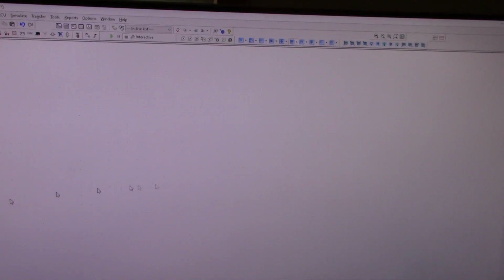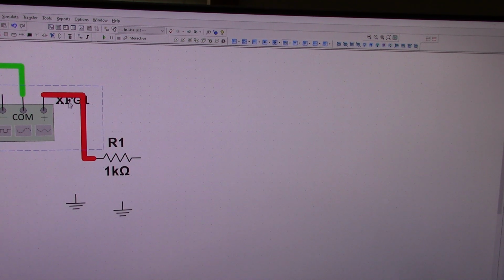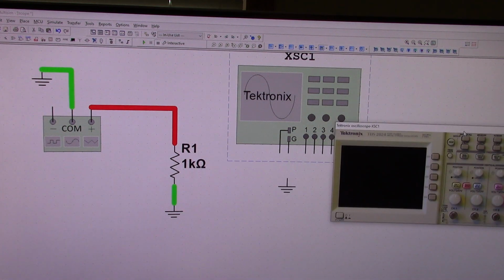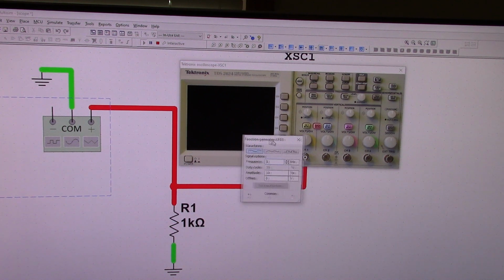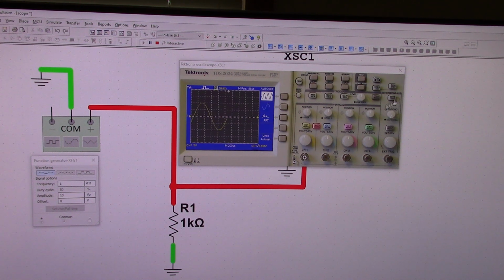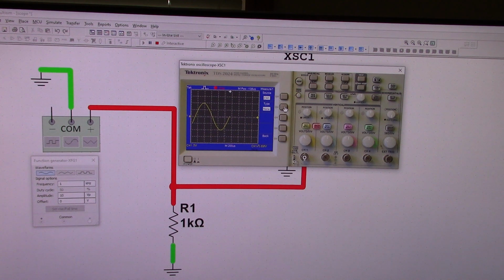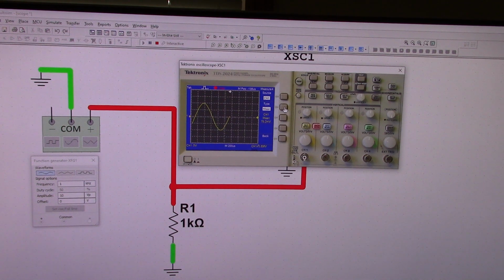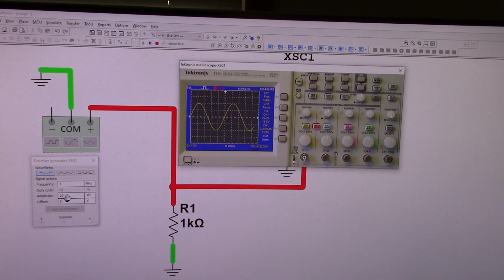Multisim & Tektronix oscilloscope video (Sorry about the jittery beginning)